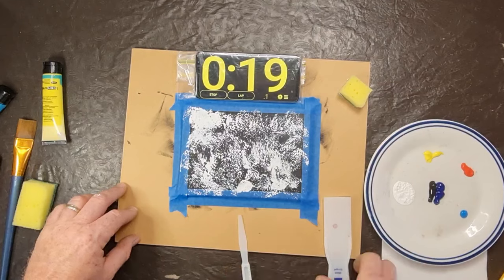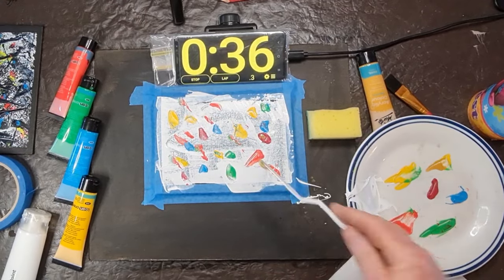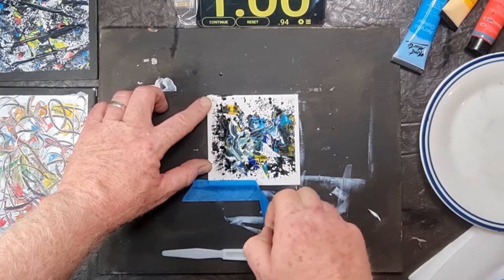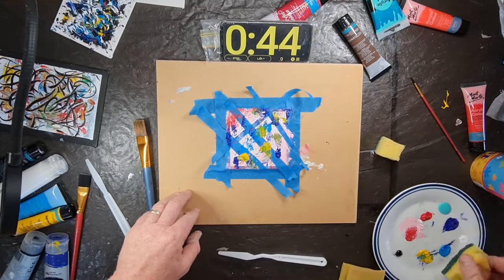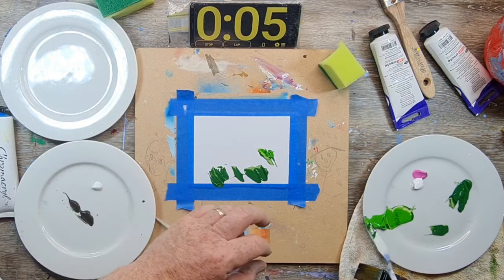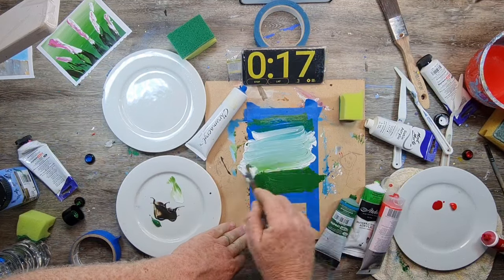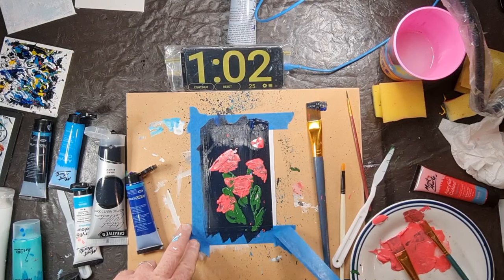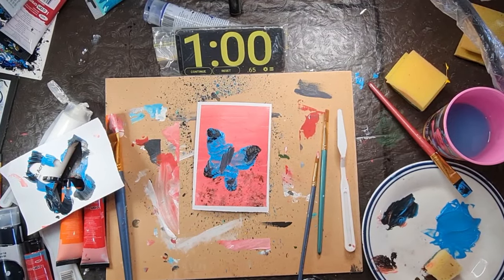I Painted 10 Tiny Paintings in Under One Minute each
Join me for an adrenaline-packed abstract and floral painting challenge, completed in under a minute! 🎨🌸 Despite the stress, the end results are surprisingly stunning. Watch to see the magic unfold!

Here is the related video tutorial of the Oleander hanging over the tin fence,